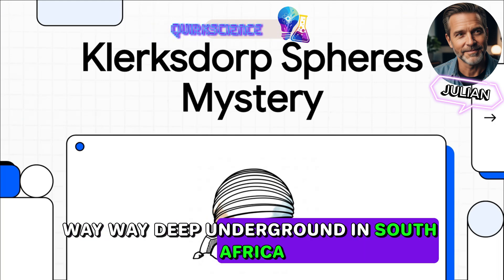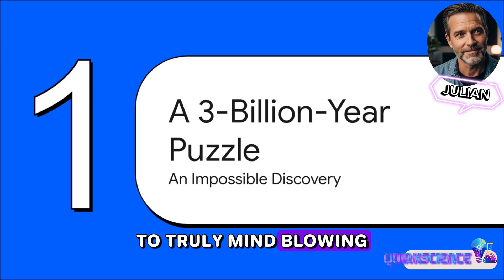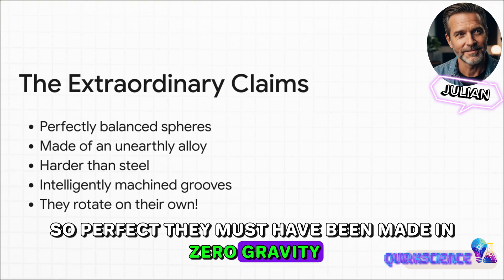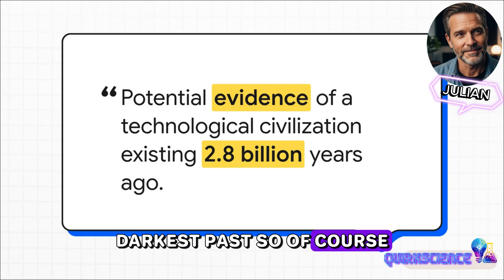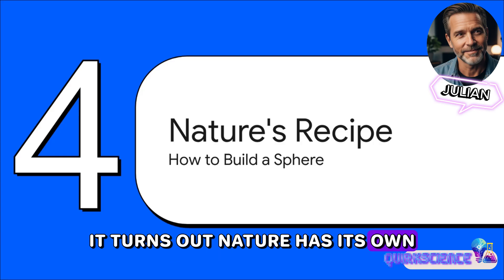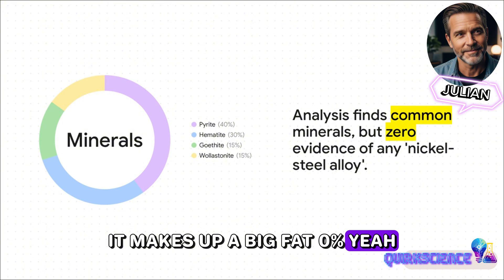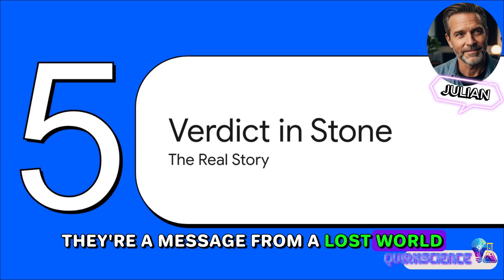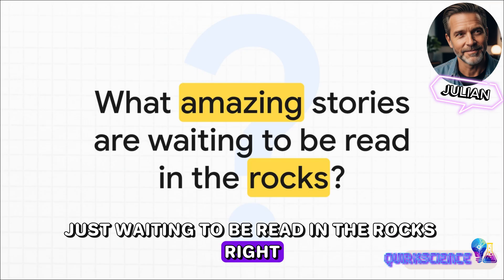This 3 Billion Year Old Artifact Has an Incredible Secret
Deep underground in South African mines, workers discovered something impossible: small, grooved spheres that look perfectly machined. The problem? They were found in rock dated to 3 BILLION years old, a time before any complex life existed on Earth. This discovery ignited a firestorm of debate: are these "out-of-place artifacts" proof of a lost, high-tech civilization?
This video dives deep into the mystery of the Klerksdorp Spheres. We'll explore the extraordinary claims made about them—that they're harder than steel, made of an alien alloy, perfectly balanced for zero-gravity, and that one even spun on its own inside a museum display. Then, we put on our detective hats and follow the geologic evidence to uncover the truth.
We reveal the simple but brilliant natural process called "concretion" that explains how these spheres grew, not built, inside ancient volcanic mud. We'll debunk each of the wild myths and solve the biggest puzzle of all: the origin of the perfectly parallel grooves. The truth isn't a disappointing debunking; it's a far more incredible story about reading a message from our own planet's lost world, a time when the only life was microscopic.
What's the most fascinating geological wonder you've ever heard of?

Dive into the most mind-blowing science facts with @factquirk! 🤯🔬 Explore the cosmos, unravel Earth's secrets, and understand the wonders of the human mind!
✨ Shop our universe-inspired apparel & drinkware! Cosmic Threads & Sips

Timestamps / Chapters
0:00 - The Impossible Discovery
0:56 - A Mind-Blowing Timescale
1:43 - The Wild Claims Begin
2:36 - Science Opens the Case File
3:07 - The Secret Process: Concretion
3:50 - Claim vs. Fact: The Takedown
4:40 - The Mystery of the "Perfect" Grooves
5:17 - The Truth is Cooler Than the Myth
5:52 - A Message From Our Lost World